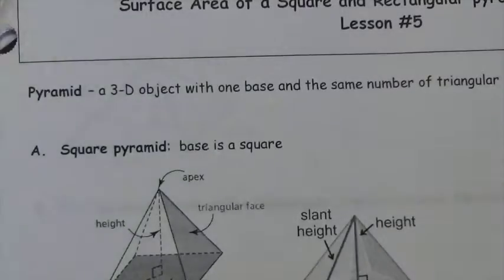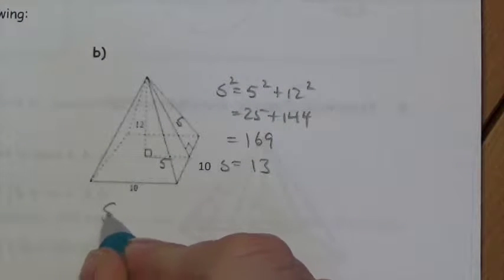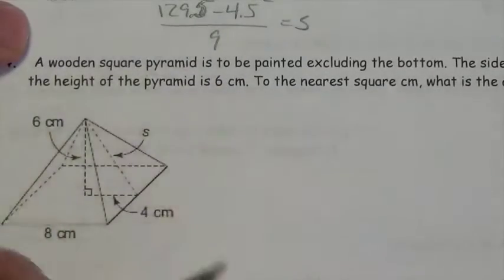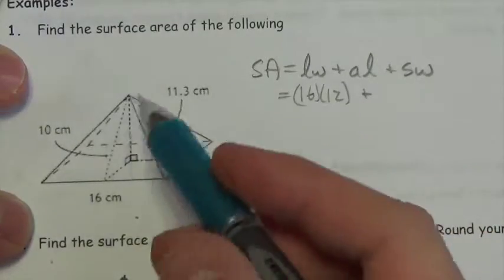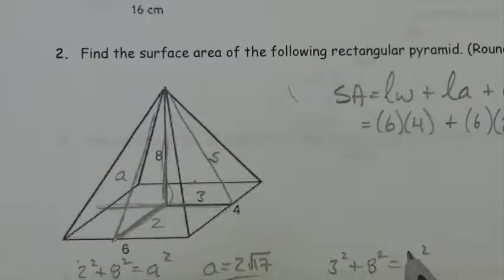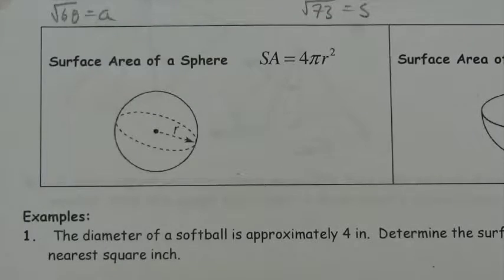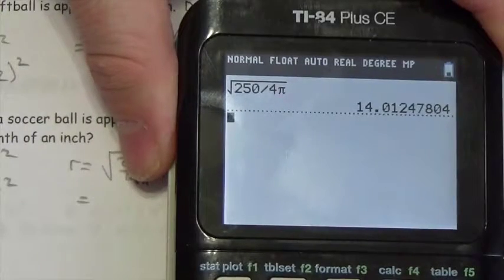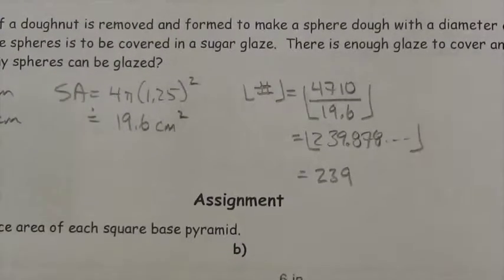Surface Area: Pyramids and Spheres Lesson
This video is about finding the surface area of pyramids and spheres.